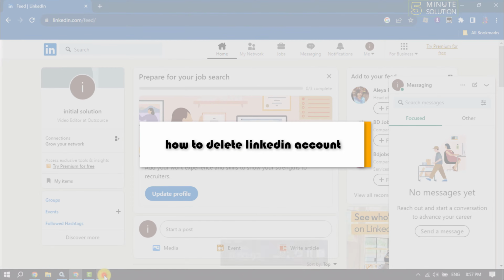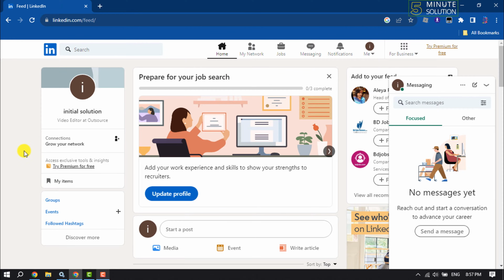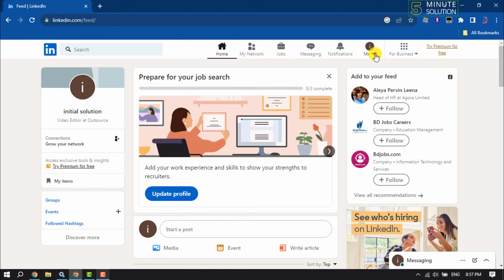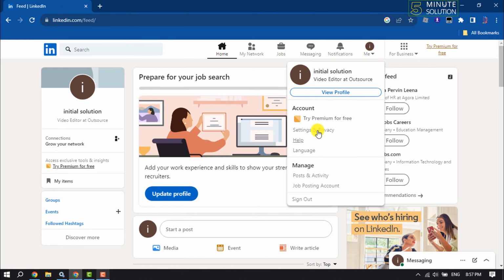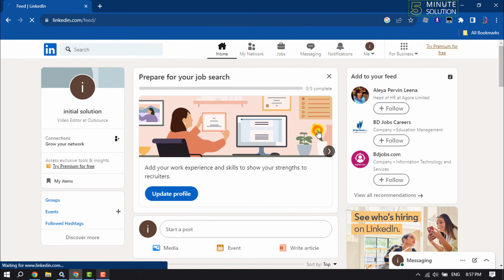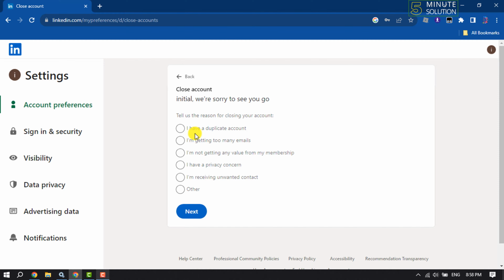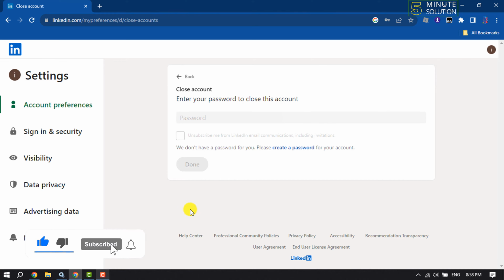How to delete LinkedIn account 2025 | Close your LinkedIn account permanently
Although LinkedIn is the best place to network with other people in your industry, you may need to delete an old account. Here's how to do it.

0:00 Intro
0:11 Log in Linkedin
0:30 Close LinkedIn account
1:09 Outro